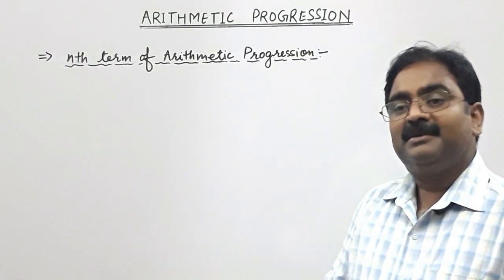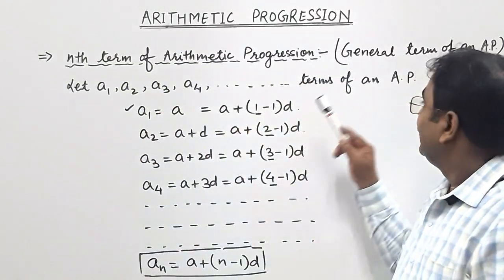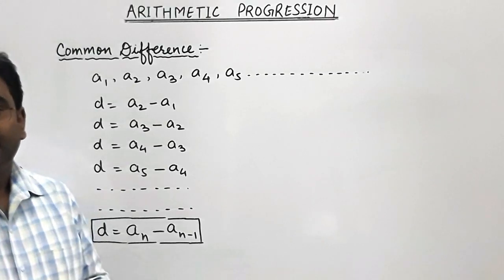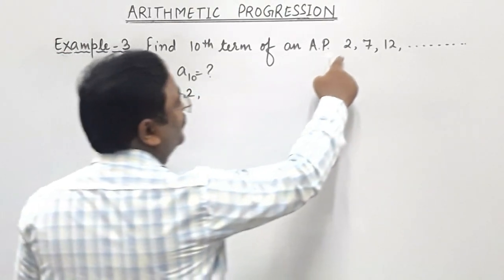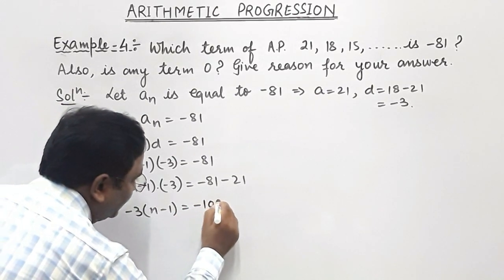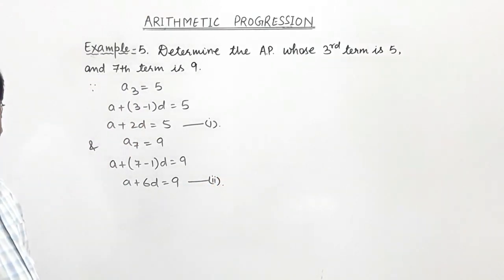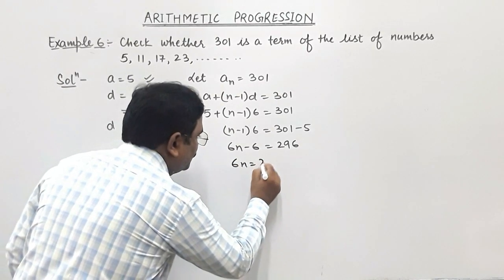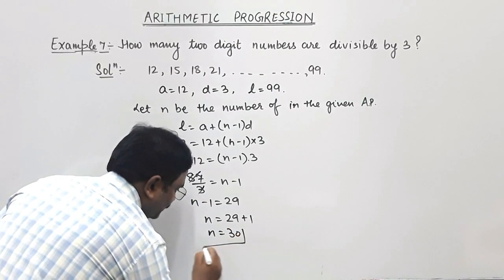Class 10th Maths NCERT/GSEB Chapter 5 Arithmetic Progression (nth term of an arithmetic progression)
In this session I taught how to find the nth term of an arithmetic progression.